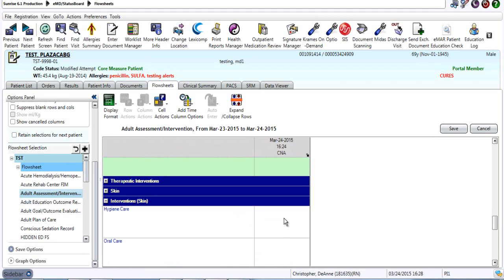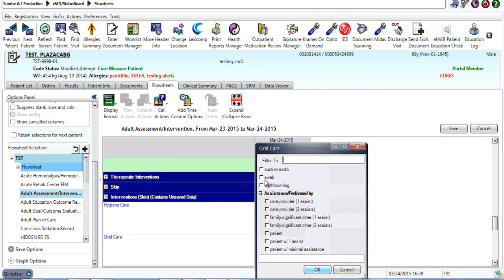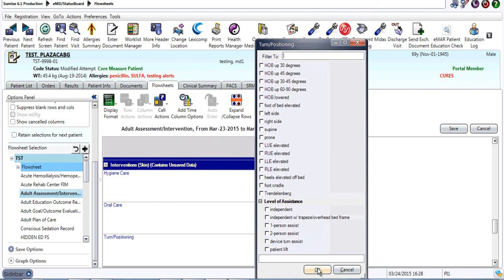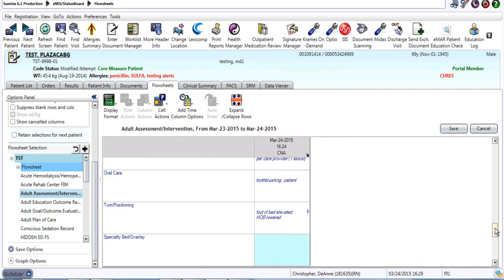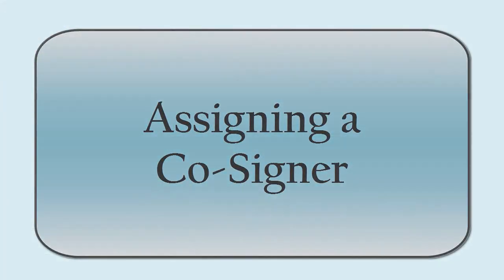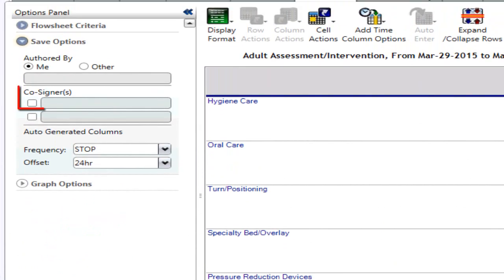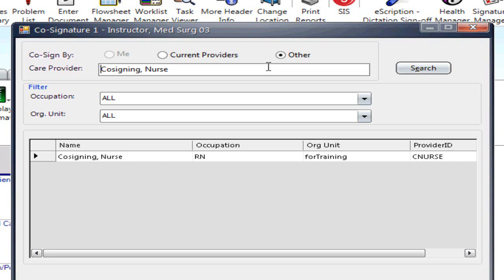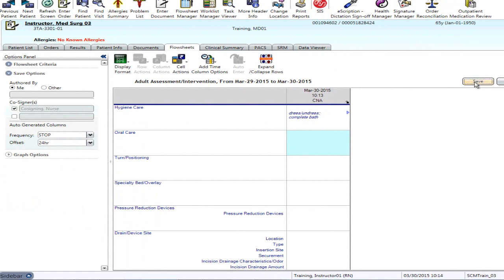CNA eMD Documentation Module 3